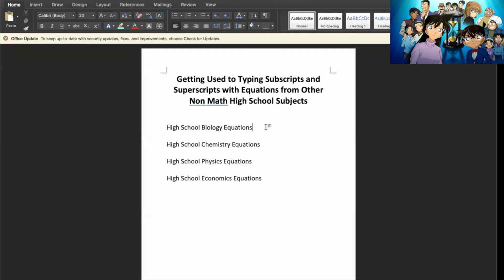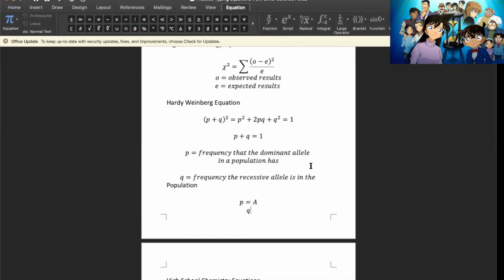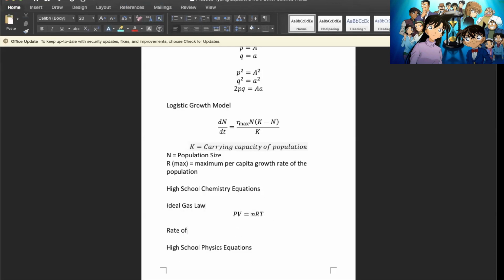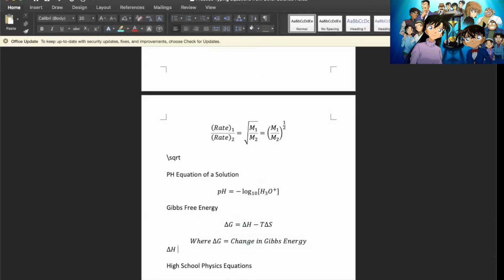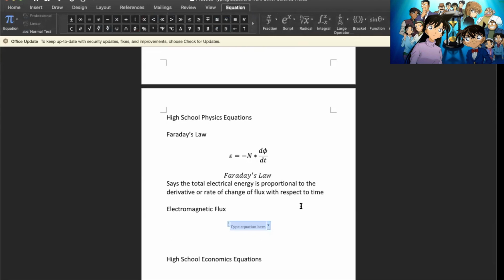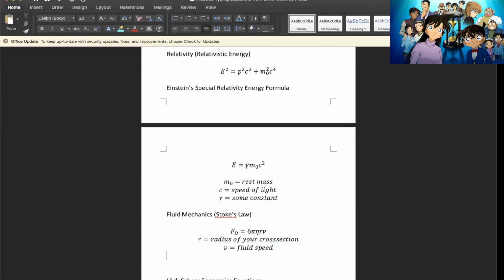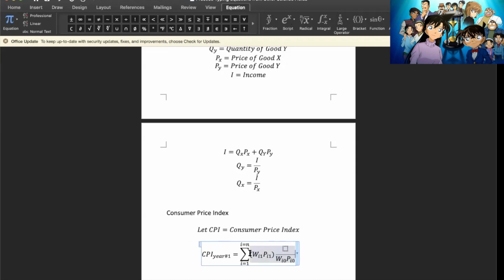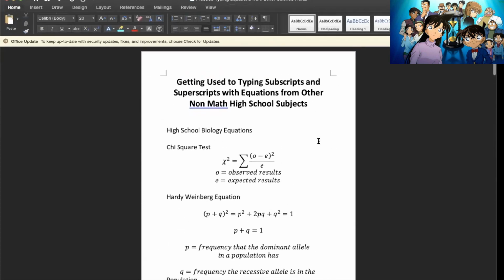Practicing Subscripts and Superscripts with Science and Economics Equations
More typing practice